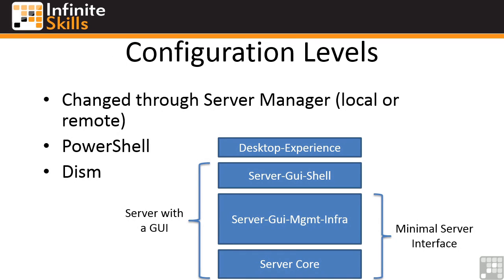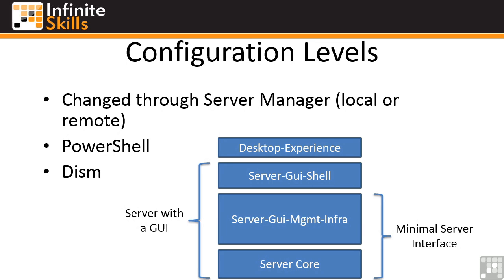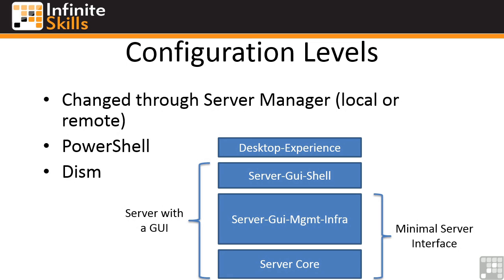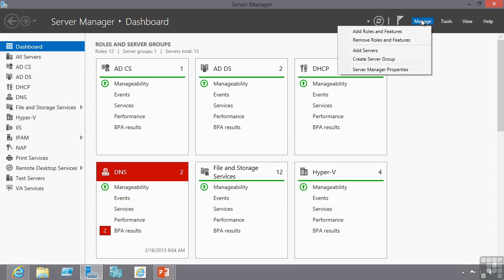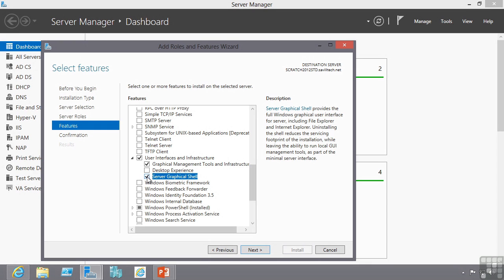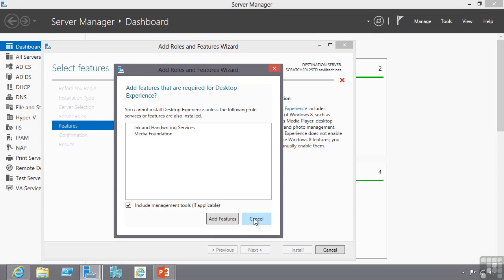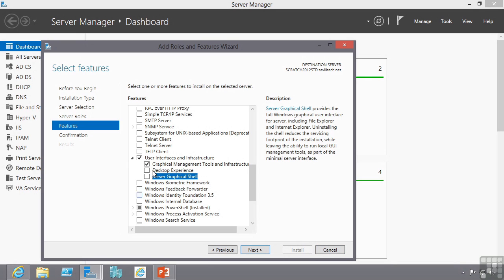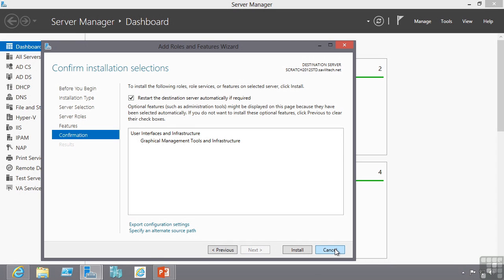Introducing Configuration Levels